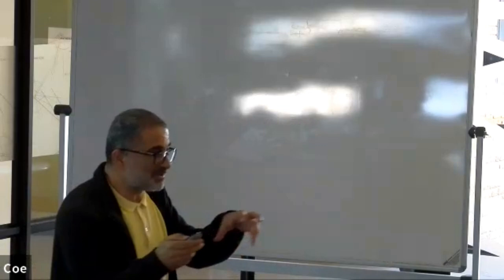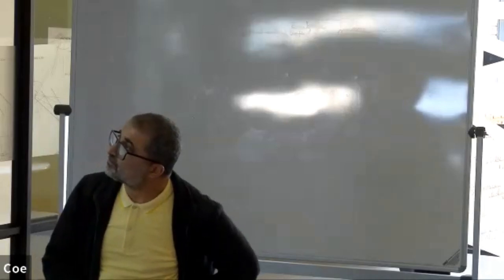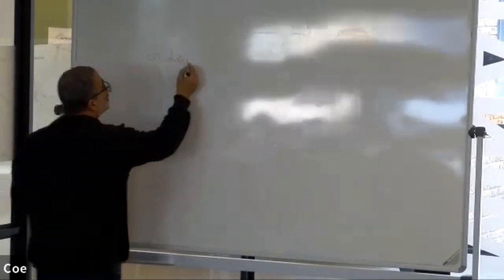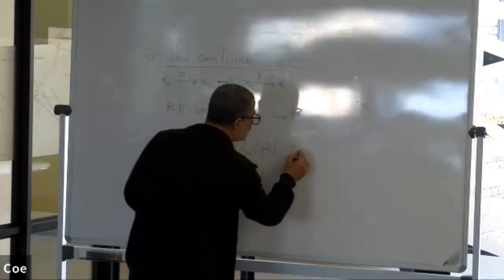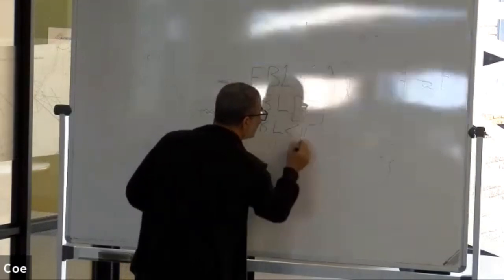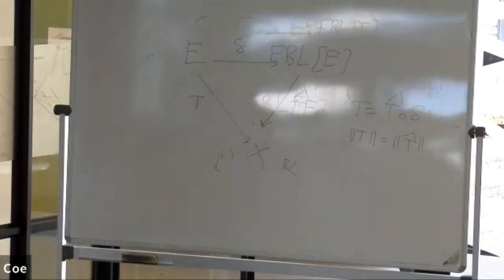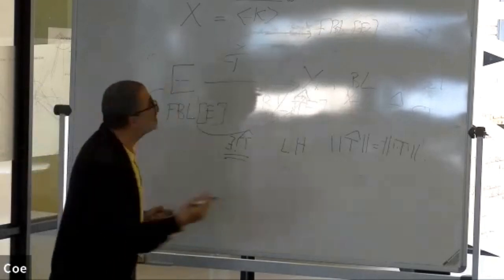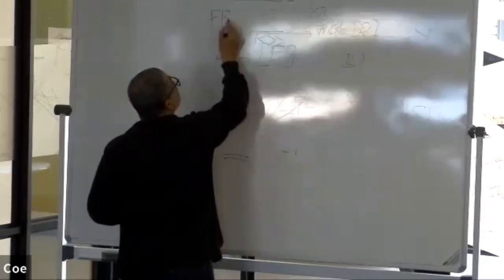Youssuf Azouzi - Free Banach Lattices